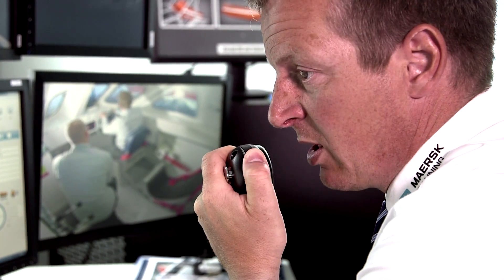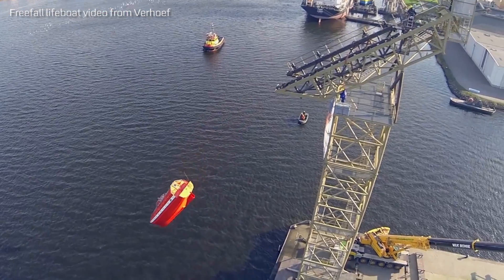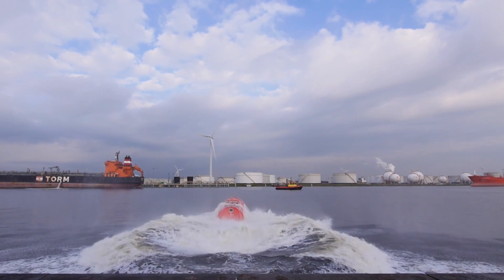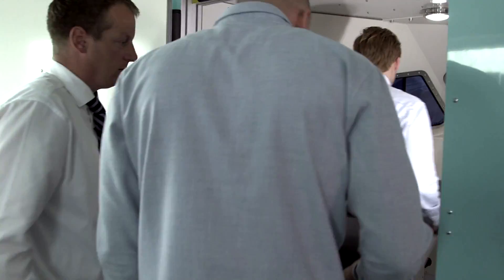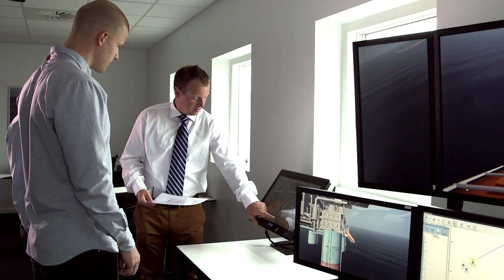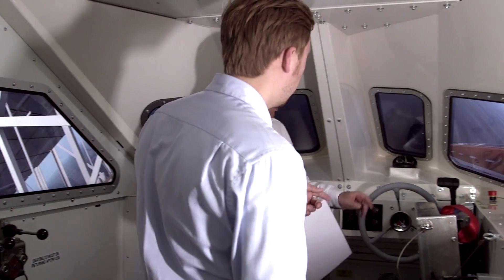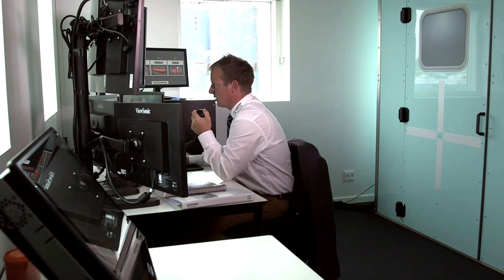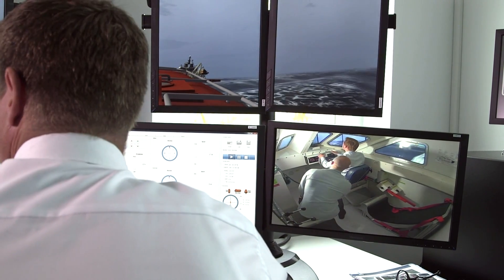Maersk Training's new free fall lifeboat simulator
Maersk Training has opened the first freefall lifeboat simulator in Northern Europe at its new centre in Esbjerg harbour.

See how it works and watch the interview with Master Mariner Kasper E. Trager.